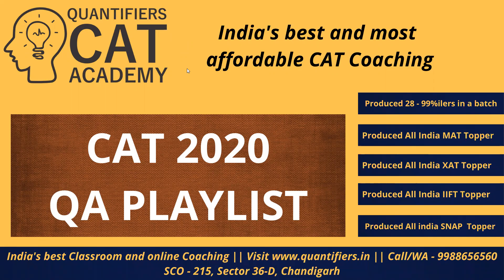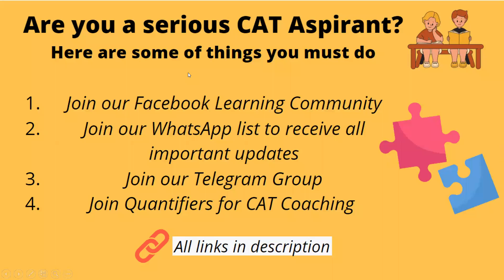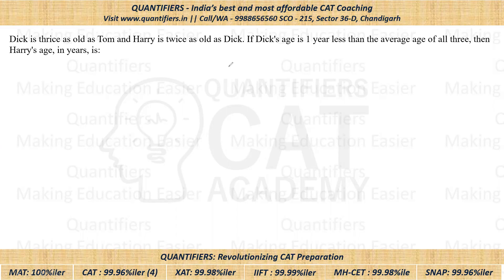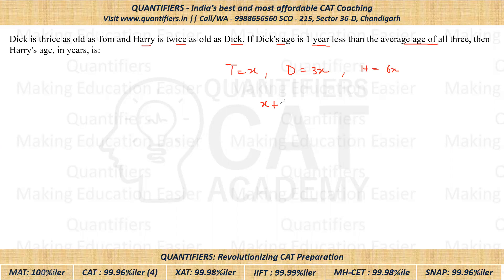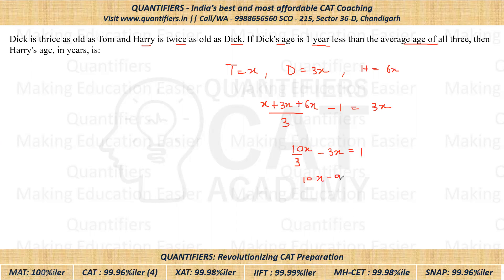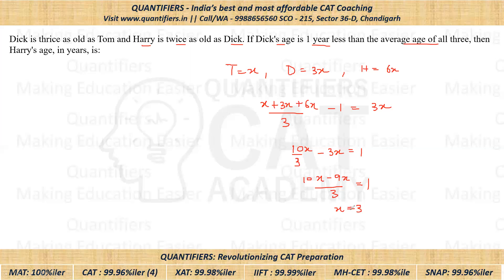CAT 2020 Slot III Quant Solutions - Average Question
ActualCAT 2021 DILR
CAT2021 Solved DILR
2021CAT Solved Paper
CATLogical Reasoning
CATDILR Videos
LRDI for CAT
CATQuant previous year questions
CATSolutions of previous
CAT Quant questions
CATDILR Strategy
CATDILR Syllabus
LogicalReasoning DataInterpretation Best CAT Coaching of India CATOnline Coaching CATCoaching CATExam CAT Exam Syllabus CAT Exam full details CAT Exam 2022 CAT Exam 2023 CAT Exam 2024 CAT Exam 2025 MBA IIMA IIMB iimcat IIMK IIML IIM Best CAT Coaching Best LRDI Videos for CAT

Dick is thrice as old as Tom and Harry is twice as old as Dick. If Dick's age is 1 year less than the average age of all three, then Harry's age, in years, is:

CAT is the entrance exam if you want to pursue MBA in India, CAT covers almost 85% of the colleges in India. Except for CAT, some major OMETs (Other Management Entrance Tests) are XAT/SNAP/IIFT/NMAT/TISS/MAT/CMAT/MH-CET and GMAT. It is a computer-based test which tests you on three facets, QA – Quantitative Aptitude, VA- Verbal Ability and DILR – Data Interpretation and Logical Reasoning. QA has three major pillars – Algebra, Geometry and Arithmetic for CAT. Partnerships Averages LCM and HCF, Percentages, Speed, Time and Distance Time and Work, Compound Interest Simple Interest Progressions and Series, Trigonometry, Permutation and Combination, Algebra, Number Systems Probability Mixtures and Alligations, Ratio, Proportion and Variation, Profit, Loss and Discount, Geometry, Set Theory & Function, Logarithm & Surds and Indices Complex Numbers, Coordinate Geometry Mensuration Quadratic and Linear Equations